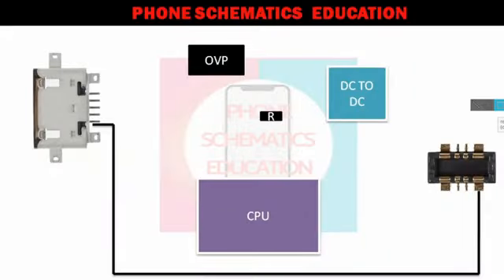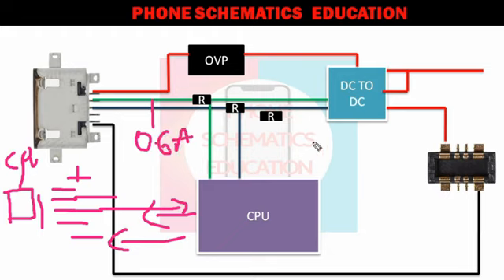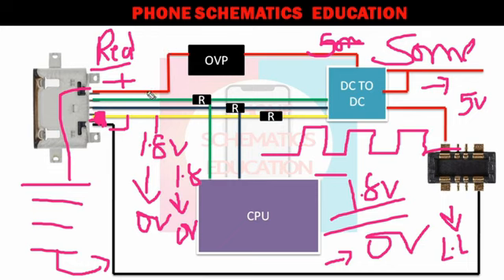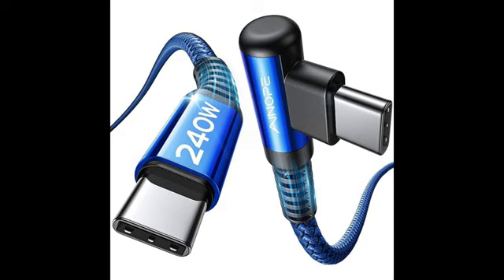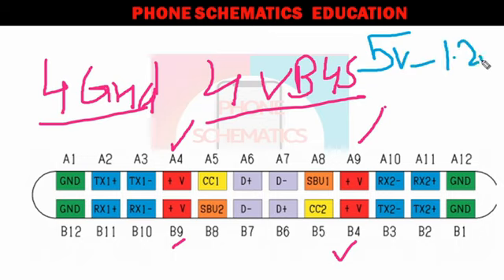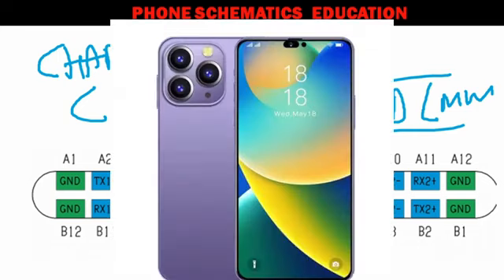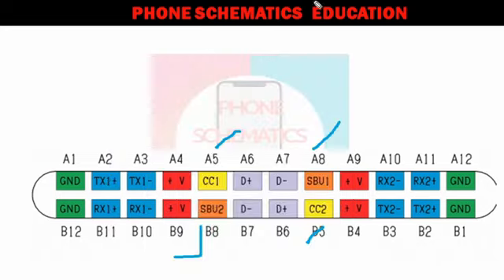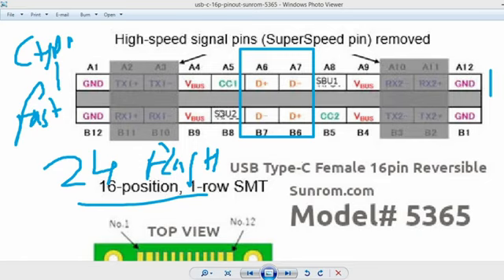Phone Schematics Education